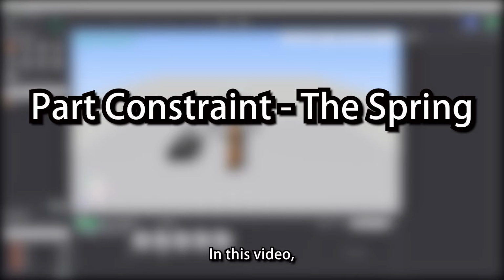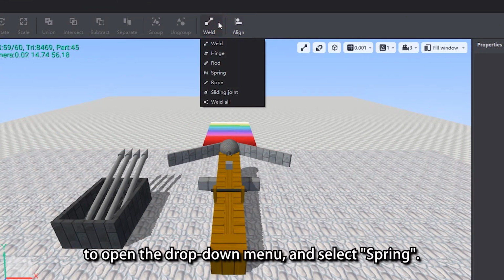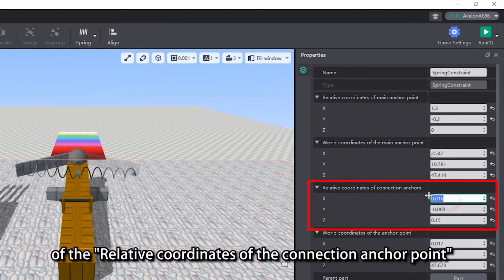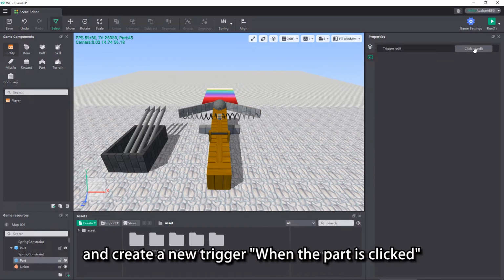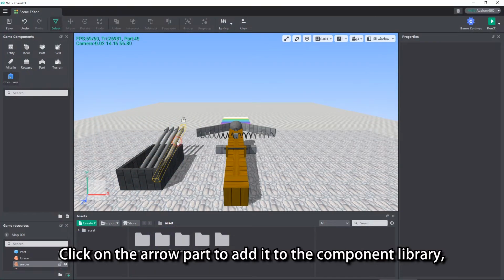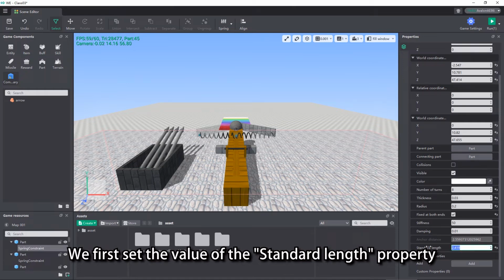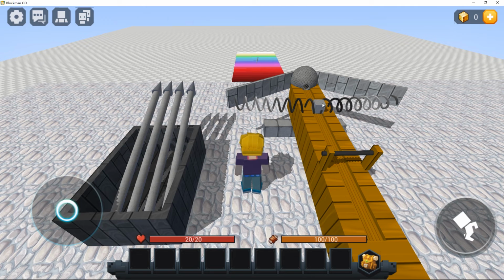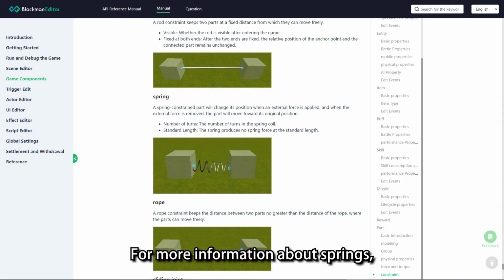Part Constraint - The Spring | Blockman Editor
1. Understanding the spring constraints
2. Refine the effects related to the crossbow firing arrows

🍎iOS: Coming soon...